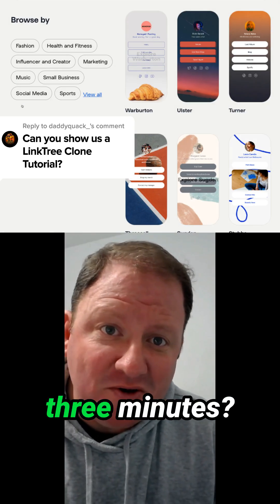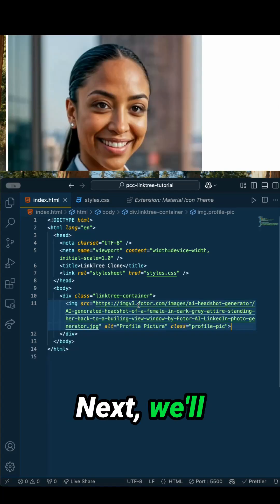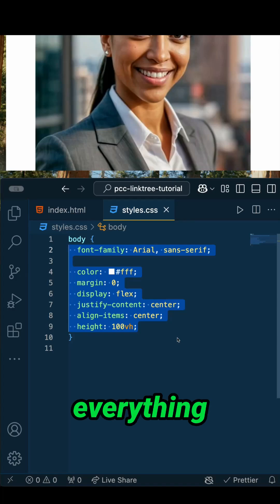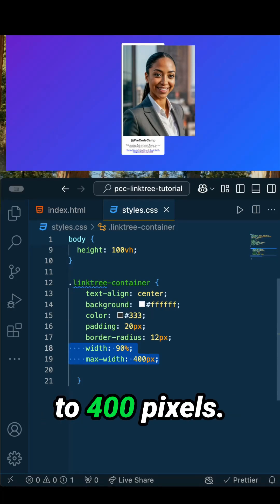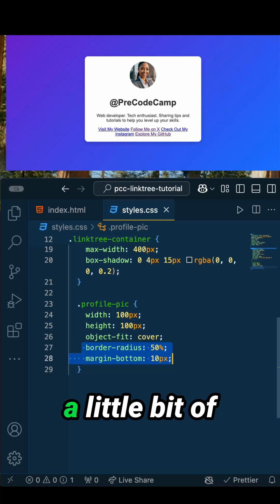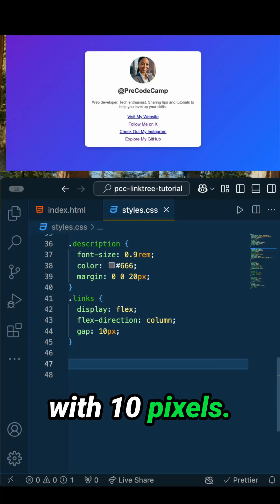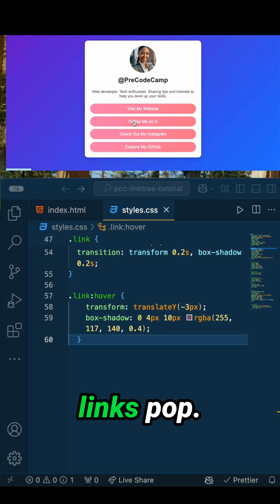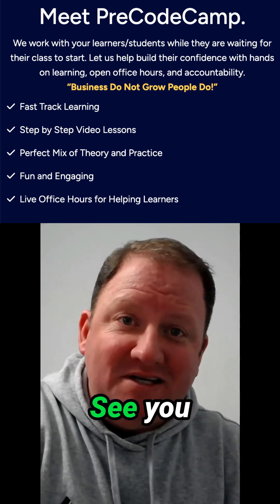Build a Linktree Clone in 3 Minutes with HTML & CSS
Ready to create your own personalized Linktree clone in just 3 minutes? This quick demo and video tutorial by [name] from PreCodeCamp.com introduces the concept and demonstrates how to build a stylish, fully customizable link hub using only HTML and CSS. Whether you’re a coding beginner or brushing up on the basics, this tutorial has you covered!

Learn step-by-step how to structure your webpage with HTML, add a profile picture, username, and description, and create a sleek, organized container for all your links. Then, dive into CSS to style your hub with eye-catching gradients, professional fonts, and responsive design techniques. You’ll even discover tips to make your design pop, including hover effects, flexible layouts, and subtle styling that takes your link hub to the next level.

This fun and approachable tutorial is perfect for sharpening your coding skills while building something practical and shareable. Send your new link hub to followers or clients, and show off your coding creativity! What should we build next? Coding has never been this fun and easy—start now!

CHAPTERS:
00:00 - Setting Up Our HTML
00:36 - Adding CSS Styling
02:11 - Final Product & Outro